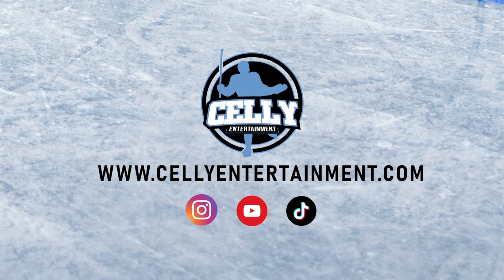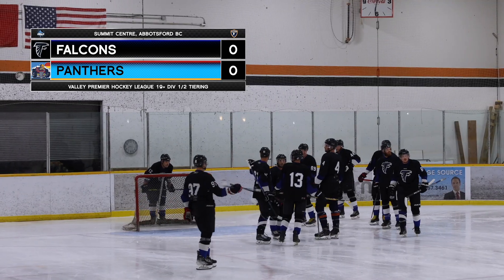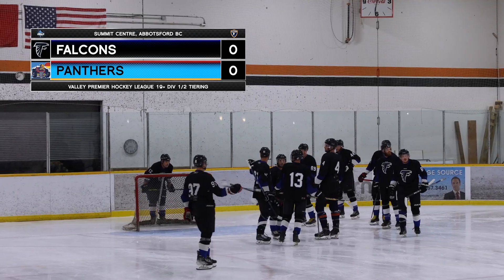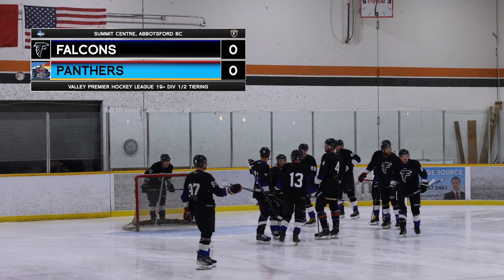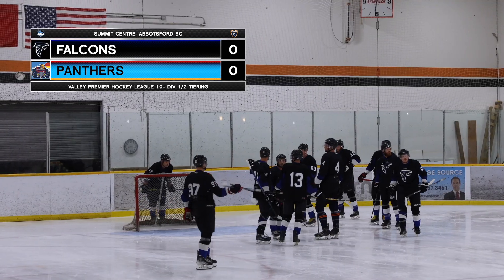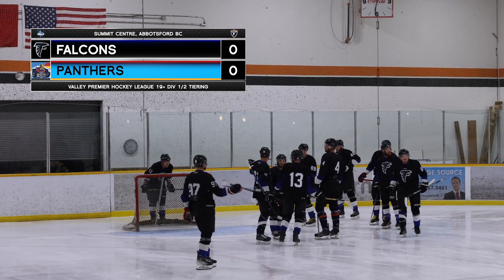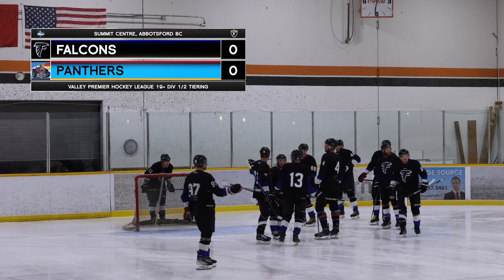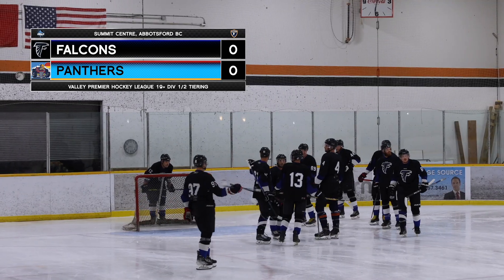Friday Night Special #48 - Panthers vs Falcons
Celly Entertainment Presents
Friday Night Special - Episode 48

Summit Centre, Abbotsford BC
Panthers vs Falcons (September 7th, 2024)
Valley Premier Hockey League - 19+ Division 1/2 Tiering

Filmed and Edited by Orion Vincent
Commentary by Orion Vincent & Aaron Green
Intro animation by "Pixacre Media"